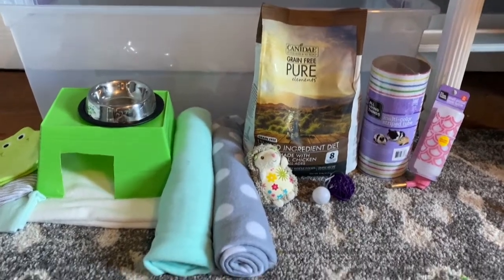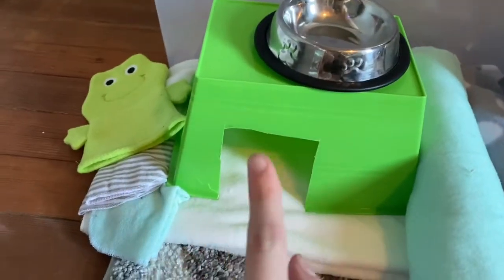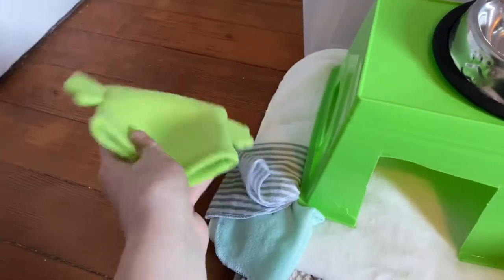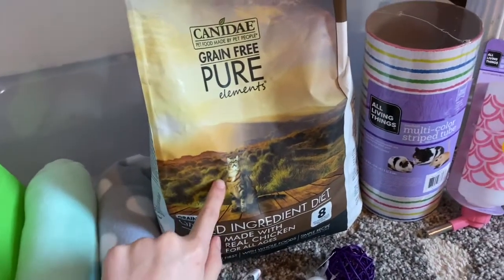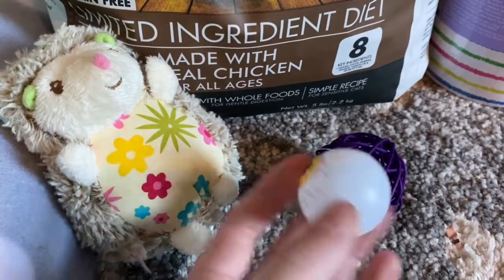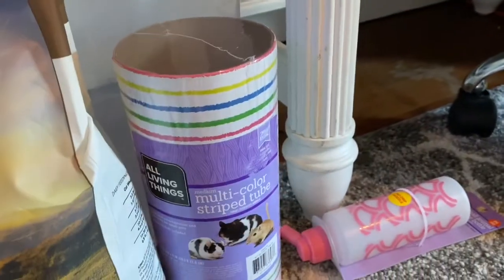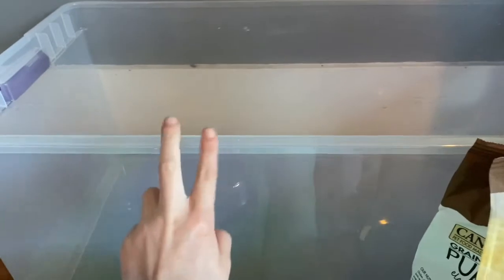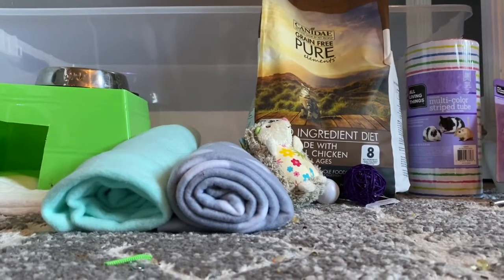Hedgehog Supply Haul!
Hello Team Sunshine! Today I am showing you my supplies that I got for my baby hedgehog. It’s a hedgehog haul! Stay safe, loves!🦔💕